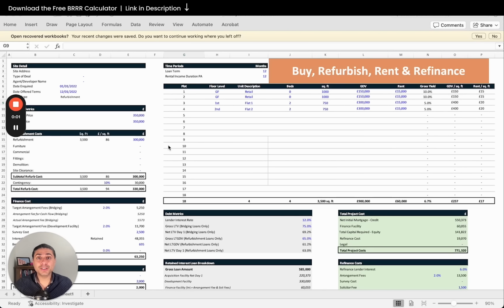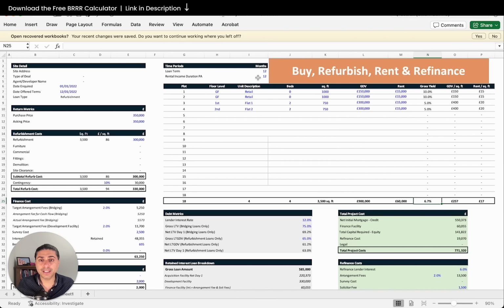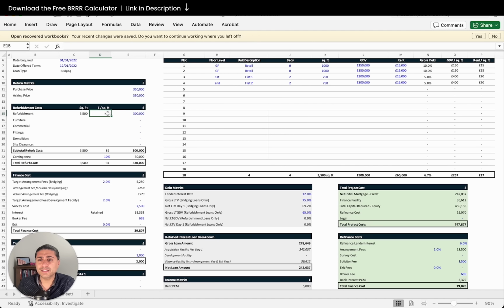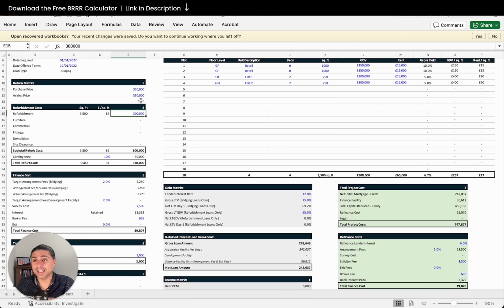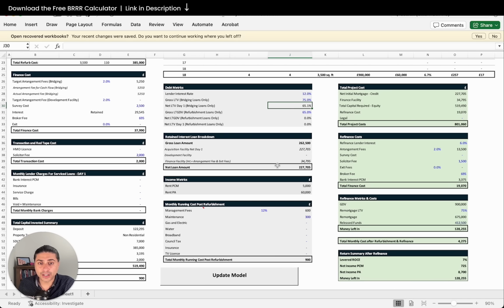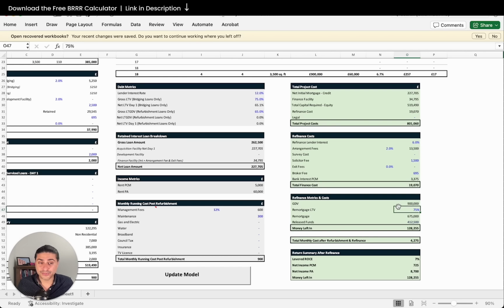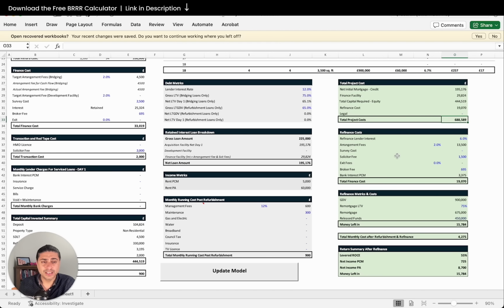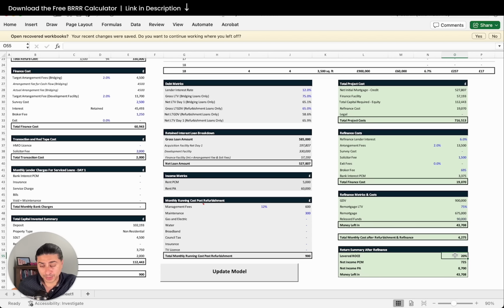The BRRR Calculator I've Used on 550+ Deals | Free Download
🔗 Free BRRR Deal Appraisal Calculator (used 550+ times by me)

🚨 Need a property loan? Merryoaks helps developers and investors get their deals funded quickly and efficiently.

In this video, I walk through the exact BRRR (Buy, Refurbish, Rent, Refinance) calculator I built nine years ago and have used to analyse over 550 deals from HMOs and short-lets to mixed-use freeholds and social housing.

In this video, I use a £900,000 GDV mixed use freehold deal as an example. Covering purchase price, build costs, bridging vs. refurbishment facility options, stamp duty, broker fees, and the exit refinance. We look at how capital contribution shifts depending on whether you're self funding the refurb or using a development facility, and what that does to the return on capital employed.

If you’re involved in HMOs, mixed use projects, BRRR deals, refurbishment finance or property development, this gives a practical look at how experienced investors analyse projects in the real world.